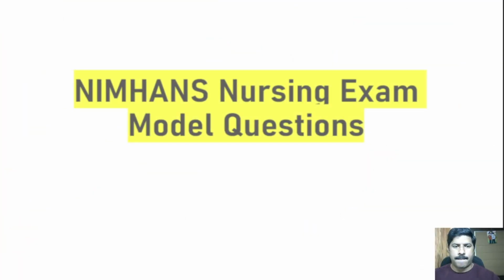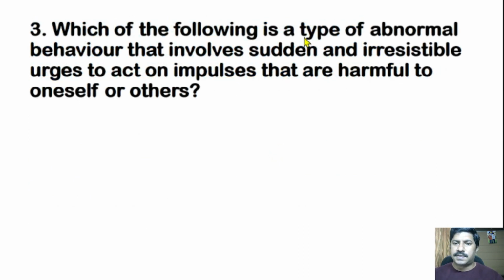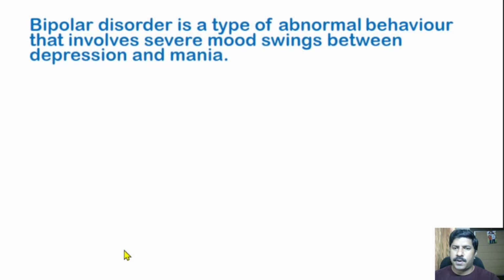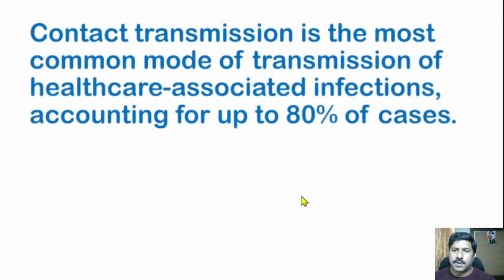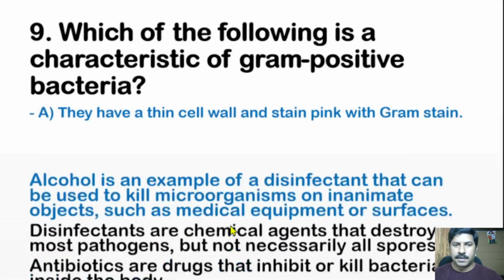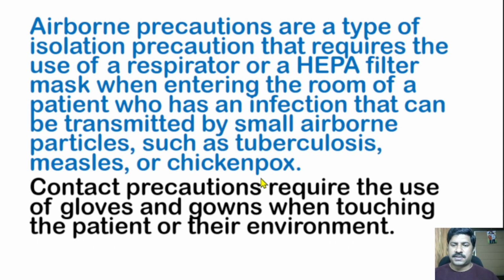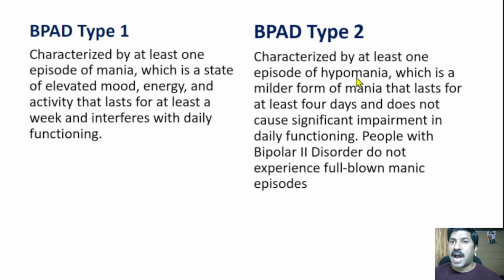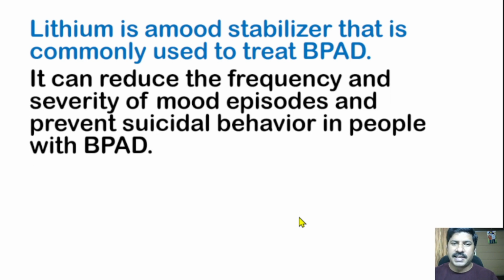NIMHANS Nursing Exam Model Questions and Answers Part 3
NIMHANS Nursing Exam Model Questions and Answers Part 3 | Boost Your Preparation With The Nurse

👩‍⚕️ Welcome back to "The Nurse" channel, your go-to resource for nursing exam preparation! 📚 In this video, we're diving into Part 3 of our NIMHANS Nursing Exam Model Questions and Answers series. Whether you're a nursing student gearing up for the NIMHANS exam or a healthcare professional looking to refresh your knowledge, this video is tailored just for you!

🔍 In this installment, we've carefully curated a set of challenging yet essential questions that align with the NIMHANS nursing exam syllabus. Our expert panel has provided detailed, step-by-step explanations for each question, ensuring that you not only understand the correct answers but also the underlying concepts.

🎯 Key Features:
1️⃣ Comprehensive Coverage: Our questions span various topics, including medical-surgical nursing, mental health nursing, community health nursing, and more.
2️⃣ Exam-Like Experience: Feel the pulse of the actual NIMHANS exam with questions designed to simulate the format and difficulty level you'll encounter on test day.
3️⃣ Expert Insights: Benefit from the expertise of our experienced nursing educators as they break down each question and offer valuable tips for effective exam strategy.

🤝 Join our growing community of aspiring and seasoned nurses dedicated to excellence.

👍 Like this video if you found it helpful, and share it with your fellow nursing colleagues who could use some extra prep!

📚 For more in-depth nursing exam preparation and exclusive content, visit our

Thank you for choosing "The Nurse" for your NIMHANS nursing exam prep. Wishing you success and confidence as you pursue your nursing career! 🌟